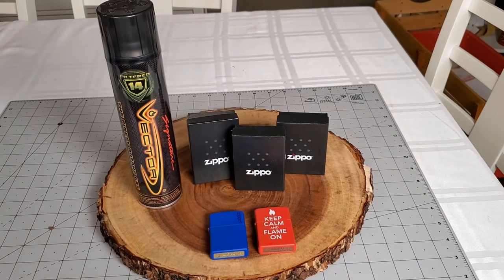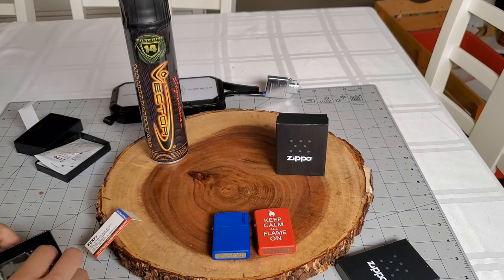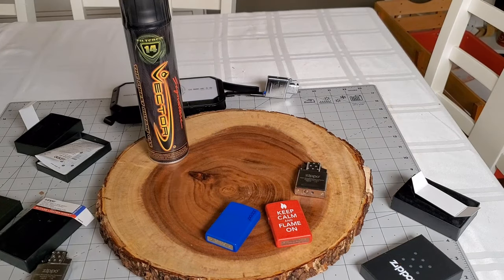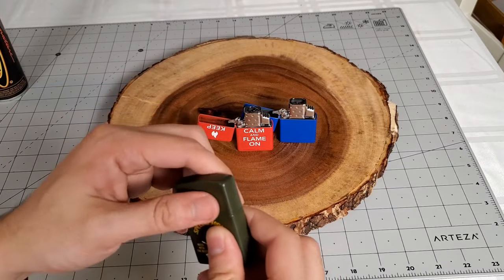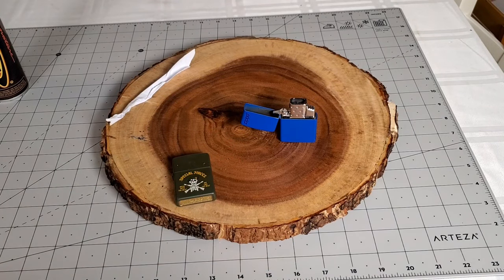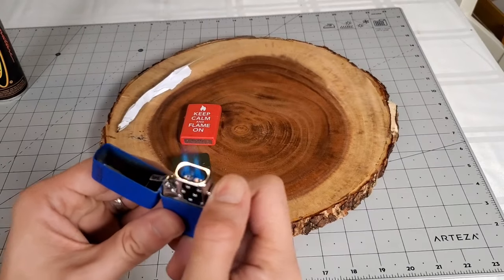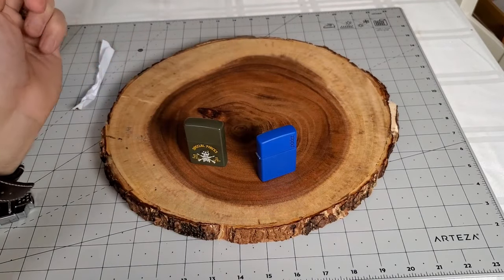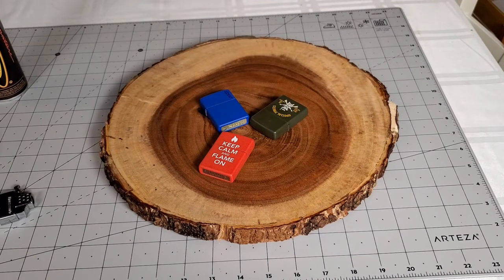Zippo Butane and Arc Lighter Inserts - The ULTIMATE lighter?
Review of Zippo single and dual flame lighter inserts along with the Zippo arc lighter insert.

Zippo single flame torch insert

Zippo dual flame torch insert

Zippo arc insert

Vector Butane